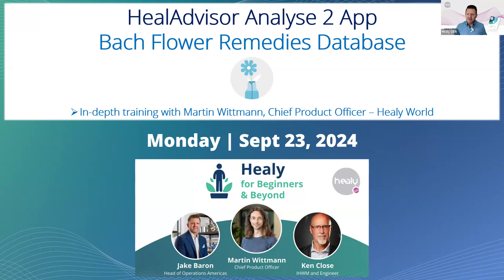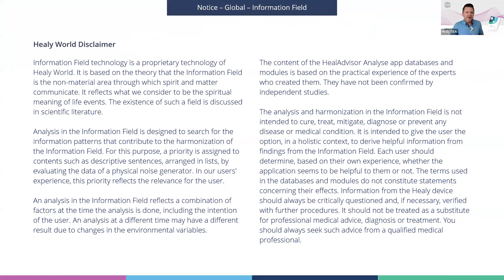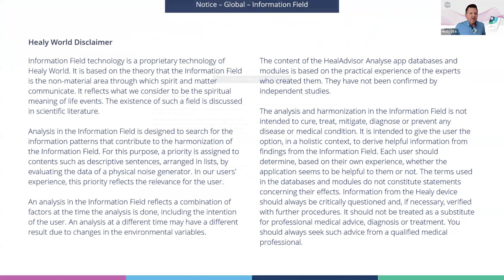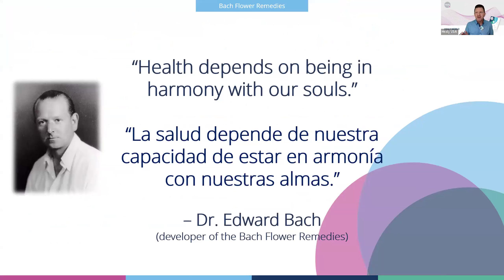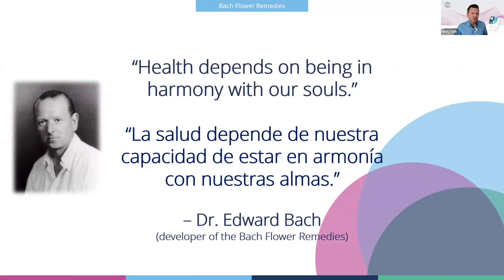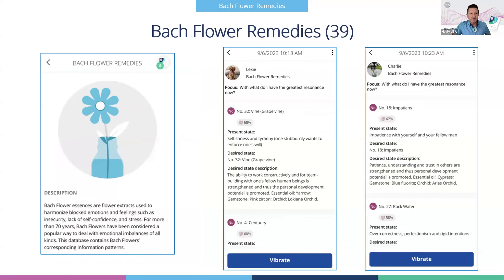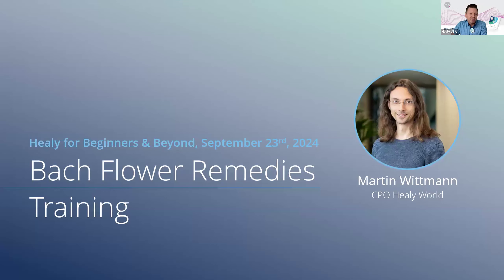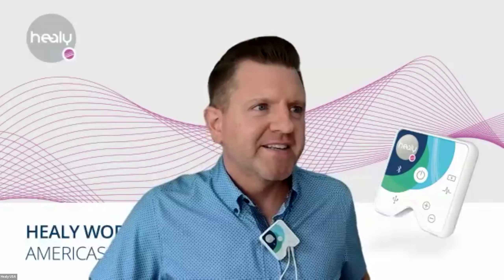Healy for Beginners & Beyond | Bach Flower Remedies Database Training with Martin Wittmann, CPO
Here are the topics we discussed during Healy for Beginners & Beyond on September 23rd, 2024! Future Beginners & Beyond Zoom calls are held on select days at 3:00 pm EST (join Please also join us live for Tech Tip Tuesday every Tuesday at 8pm EST / 5pm PST on Zoom (join and ask us your Healy questions in the chat!

00:00 Introduction
2:11 Where to Find the Bach Flower Remedies Database in the HealAdvisor Analyse 2 App
5:22 What Are the Bach Flower Remedies?
7:10 Principles Behind the Bach Flower Remedies
9:10 Overview of the Bach Flower Remedies Database
16:33 Explanation of the Two Types of Analysis You Can Perform
20:14 How to Interpret Your Results
28:45 Practical Tips
38:04 Bach Flower Remedies Database Analysis Video

Notices: The Individualized Microcurrent Frequency (IMF) programs of the Healy are not medical applications. They are not intended to cure, treat, mitigate, diagnose, or prevent disease, and have not been reviewed by the FDA. The information presented is for reference and educational purposes only. It should not be treated as a substitute for professional medical advice, diagnosis, or treatment. You should always seek such advice from a qualified medical professional. Emerging science supports the use of Information Field analysis and optimizations as goals or affirmations.

Information Field analysis and optimizations are not intended as medical advice and are not substitutes for examination or treatment by a medical doctor or other healthcare professional. Healy provides personalized information that can help users understand how to improve their level of well-being, vitality, and awareness. Healy information should not be the only information relied on to make legal, business, medical, or personal relationship decisions, and the manufacturer specifically disclaims any responsibility for user actions based on Healy information.